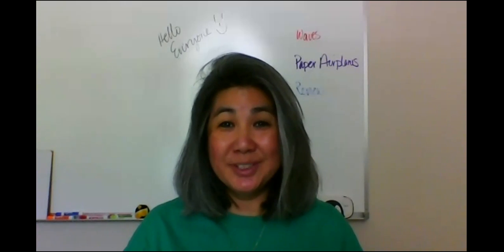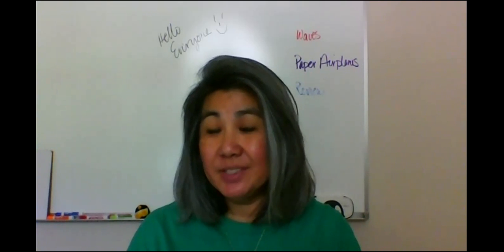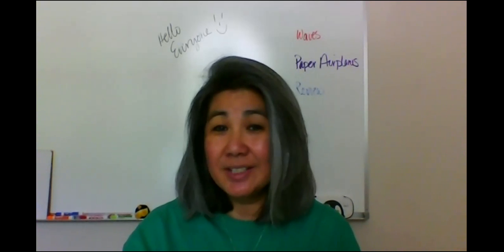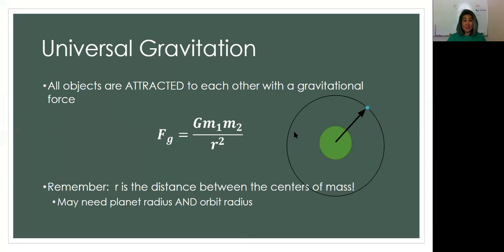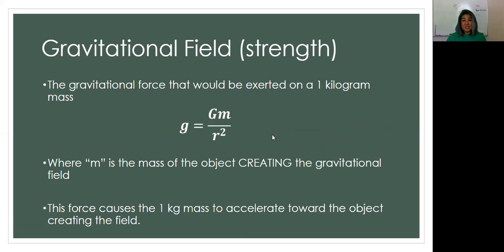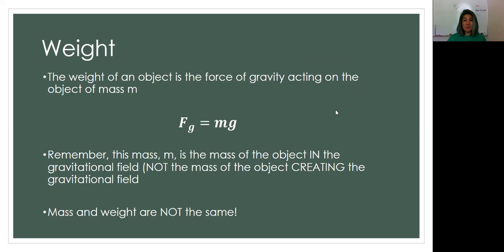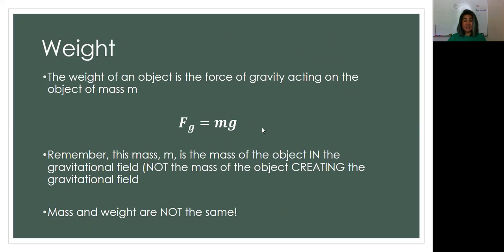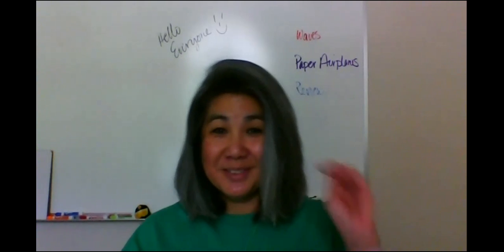12th Grade - AP Physics - Universal Gravitation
In this video, Dr. Sloan has a few reminders about the free response problem due today and a short review of Newton's law of Universal Gravitation.